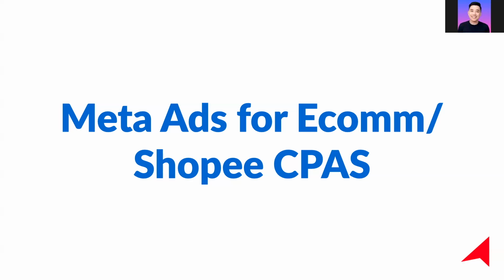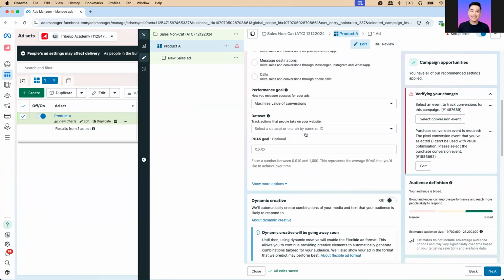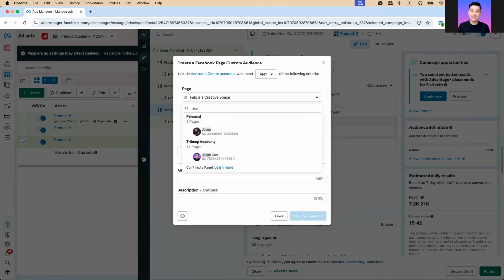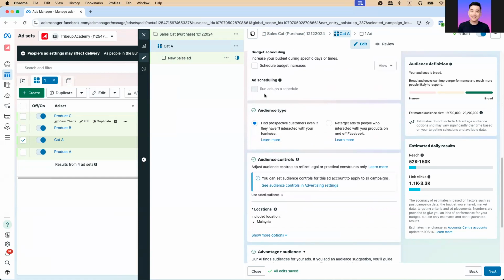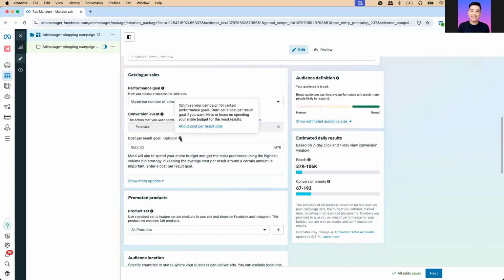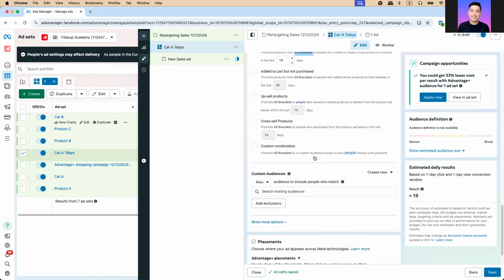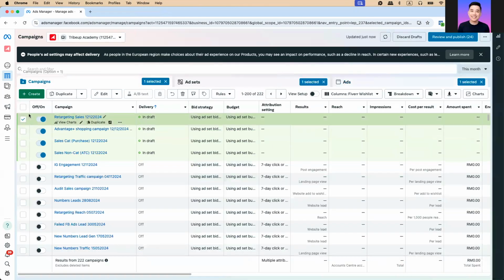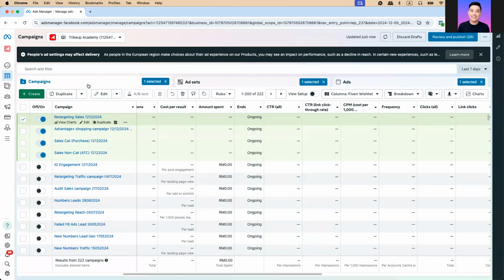Complete Setup Walkthrough of Meta Ads for eCommerce & CPAS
Level Up Your E-commerce Ads: A Winning Strategy for Shopee & Beyond! 🚀

Just wrapped up an insightful session on crafting a killer design strategy for e-commerce, especially for Shopee CPAs (Catalog Ads)!

Here's the breakdown to help you build your own high-converting campaigns:

• Top-of-Funnel Focus: Think Product A, Product B, Category A, Category B. We're building awareness!

• Campaign Structure is Key: Separate "Add to Cart" and "Purchase" campaigns for optimal performance. Don't mix them!

• Catalog Ads vs. Non-Catalog Ads: Know when to use each! Catalog ads leverage your product feed, while non-catalog ads offer more creative control.

• Exclusion is Your Friend: Prevent ad fatigue and wasted spend by excluding engaged users (e.g., 30-day Instagram/Facebook engagers).

• Retargeting Powerhouse: Implement a 7-day "immediate retargeting" strategy to bombard website visitors with relevant category ads (lipstick, foundation, eyeliner - think frequency of 3-5!). This primes them for purchase.

• The "Secret Weapon": Reactivate past customers (e.g., those who purchased 180 days ago, excluding the last 30) with targeted sales promotions.

• CPAS for Shopee/Lazada: Optimize for "app" as the primary location to boost conversion rates.

• Advantage Plus Shopping Campaigns: Be aware of the limitations (no age selection, fixed placement) but leverage the power of catalog-driven ads.

Actionable Steps:
1. Design your strategy and set it up in Ads Manager.
2. Run it for 1-2 weeks.
3. Analyze the data and OPTIMIZE!

Remember, this is a skeleton, not a perfect solution. Data-driven decisions are crucial!ecommerce

00:00 - E-commerce Meta Ad Strategy and CPAs
03:23 - Configuring Add to Cart Campaign
06:40 - AI Image Generation and Catalog Ads
08:11 - Budgeting and Campaign Optimization Tips
08:33 - Exclusion Audience Targeting Explained
09:52 - Custom Audience Retargeting on Facebook
13:28 - Creating Product Categories for Catalog Ads
16:55 - Top of Funnel Ad Structure
20:08 - CPass App Selection & Retargeting Setup
27:08 - Retargeting Ads: ROAS and Customer Targeting